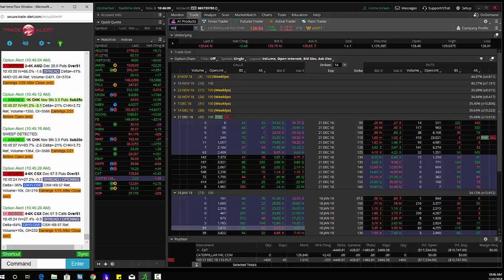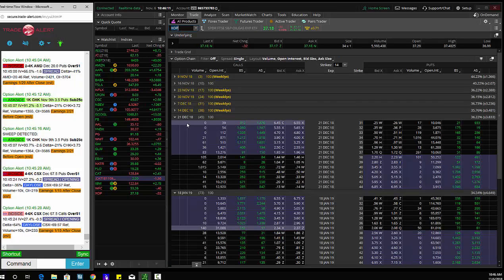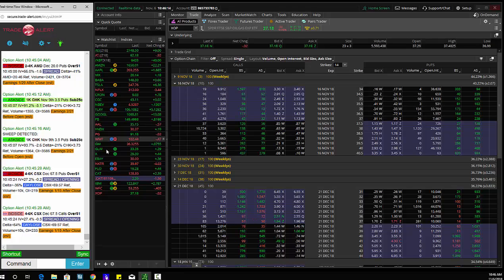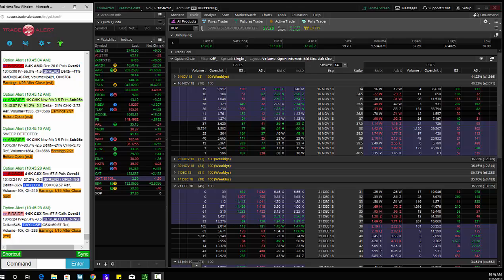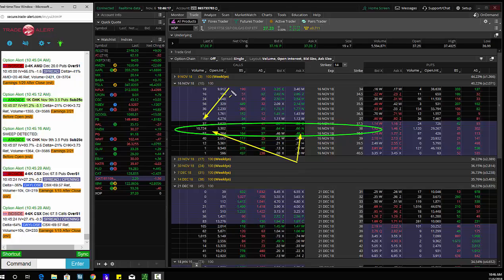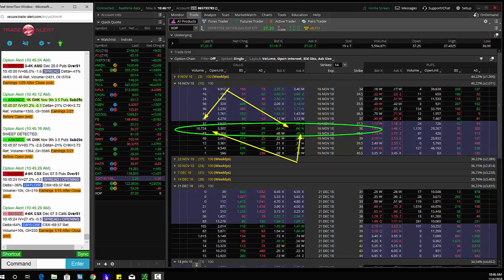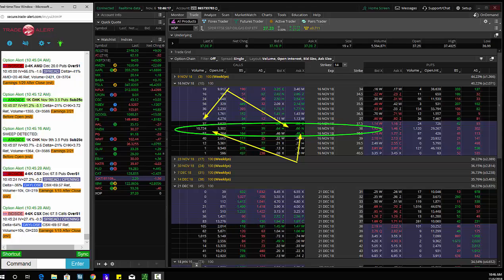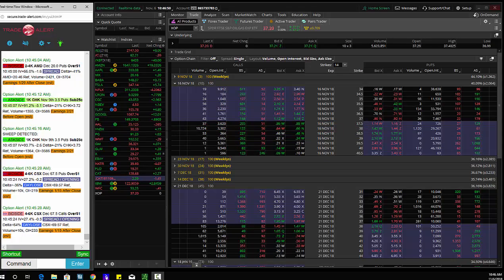Insider Buyer of XOP Calls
Today we saw a trader buy over 10,000 XOP November 38 Calls bought for $.70. This is interesting, because this is linked to Oil and Oil has been so weak in the last 3 weeks, but maybe some trader thinks the bottom is here.

This is the power of Insider Buyer in the options market. This gives the trader the right but not obligation to buy almost 1,000,000 shares of XOP between now and November expiration and for this right they paid $.70 per 1 lot or almost $700,000 total. This is a big Insider Buyer of XOP Calls. The right but not obligation to buy 1,000,000 shares is a huge order and we are never sure if this traders has a stock position or not, but and the stock has traded about 5,600,000 shares so relative to much stock it trades in a day, it is not the biggest order.